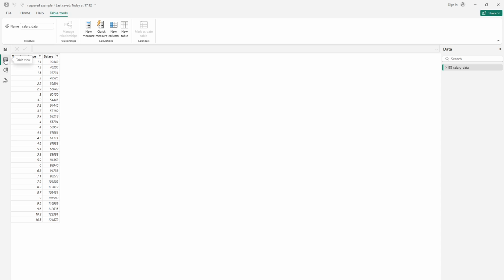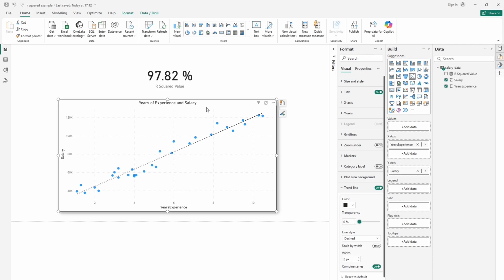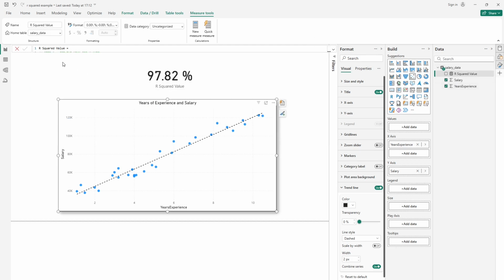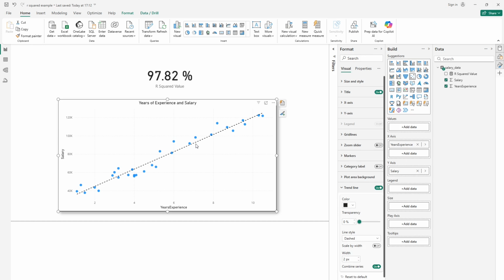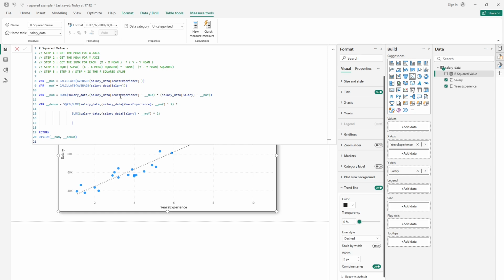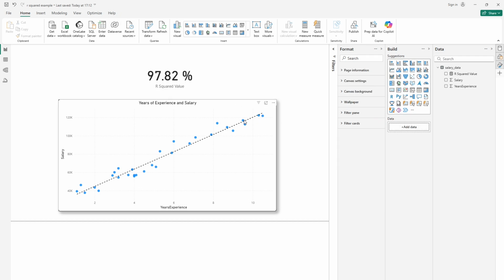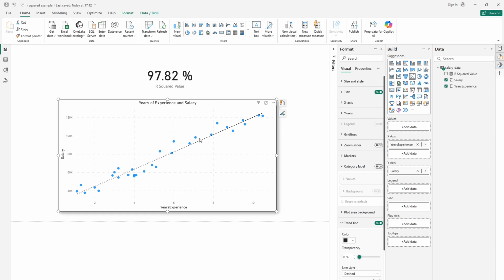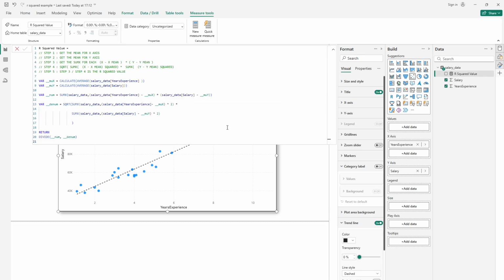How to Calculate R-Squared in Power BI Using DAX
Learn how to calculate the R-squared value in Power BI using DAX — from scratch.
This tutorial walks through building a dynamic measure that works with any numerical data — no custom visuals, no external tools.

In this example, we use a dataset with Years of Experience and Salary to show how R-squared reveals the strength of correlation in a scatter plot.

You’ll learn:
What R-squared means
Why it matters for real analysis
How to build the DAX measure step-by-step
How to apply and interpret the results inside Power BI